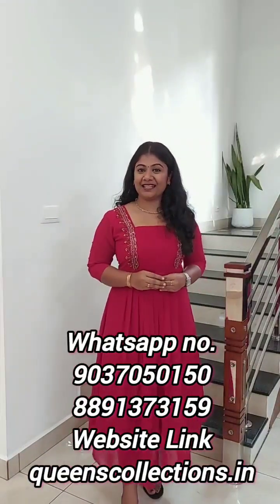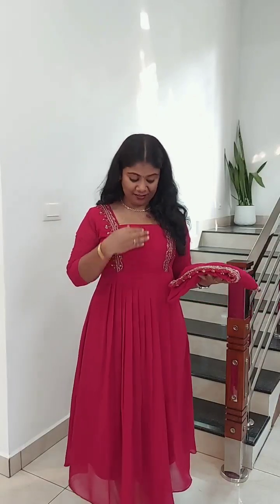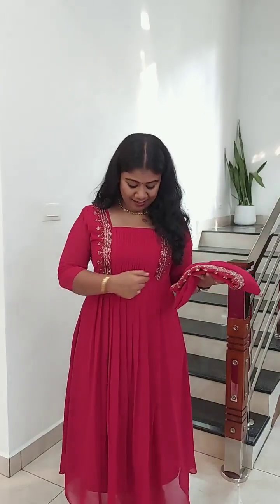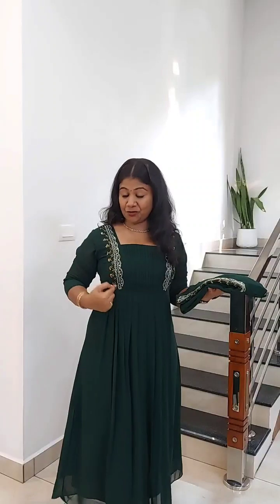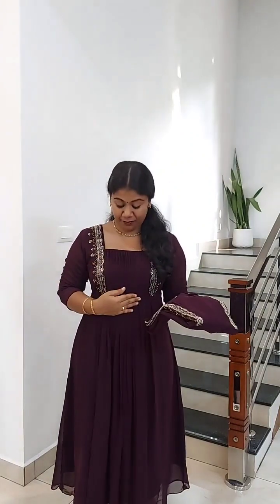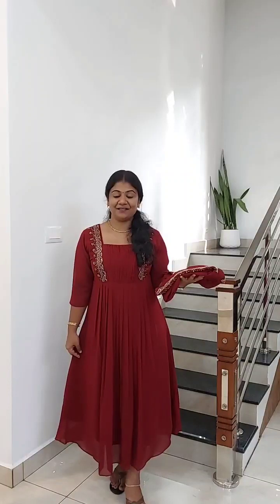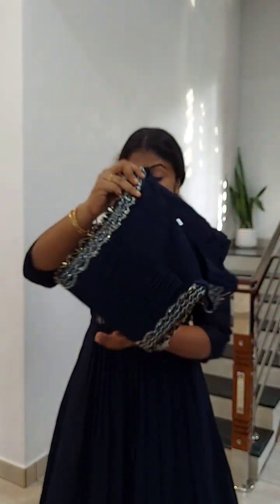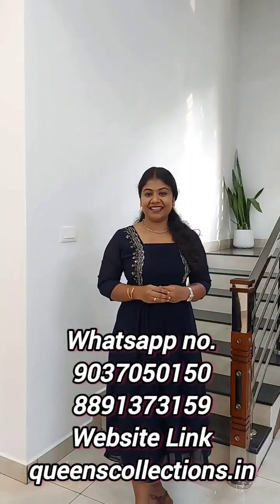EP#704#Queens Collections#Whatsapp to 9037050150# Website# queenscollections.in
On reception of the product, kindly please capture a video ( without pause) of the opening of the product. This help in making the initiation of return if in case you are receiving a damage product. Please not no return will be initiated without opening video.

Requesting to please understand and cooperate.

Please choose your correct size. Return regarding wrong size seletion will not be permitted at any cost.

Goods once sold will not be exchanged owing shades/ colour difference, because all of us are using different mobiles having different settings, Colours may be lighter / darker.